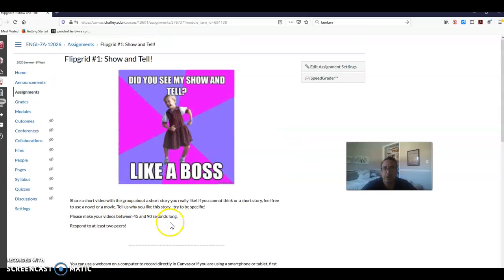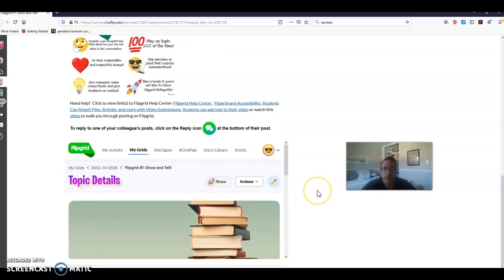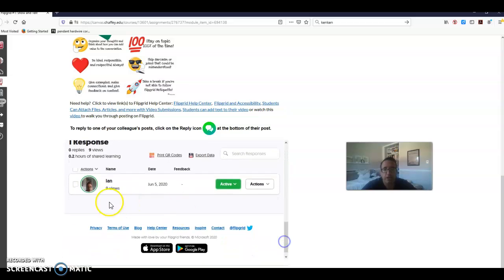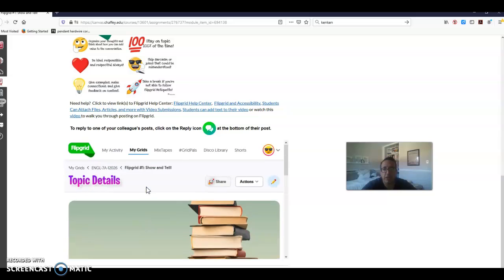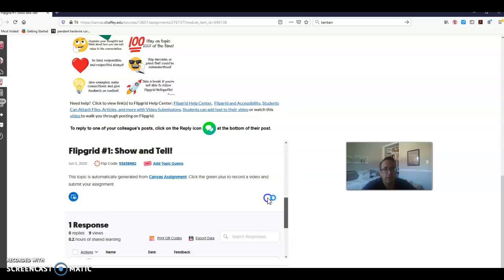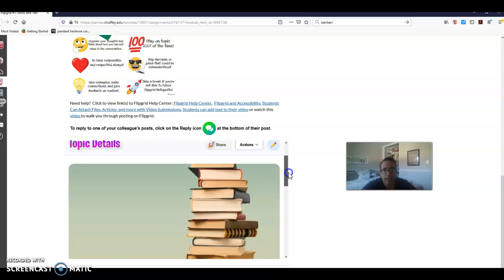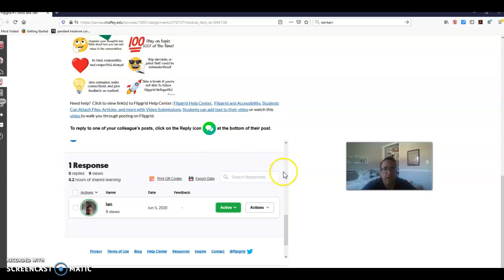How to Use Flipgrid and a word about the syllabus!